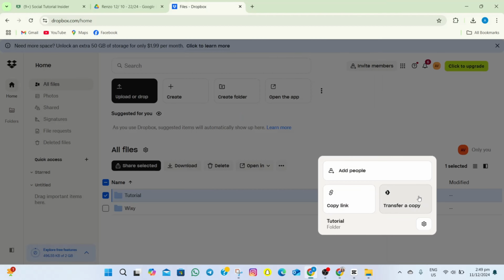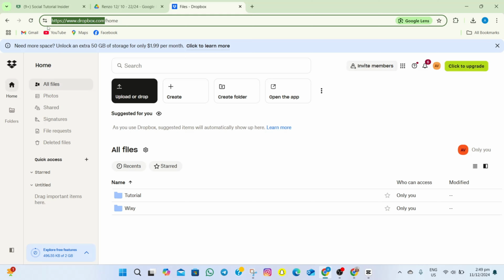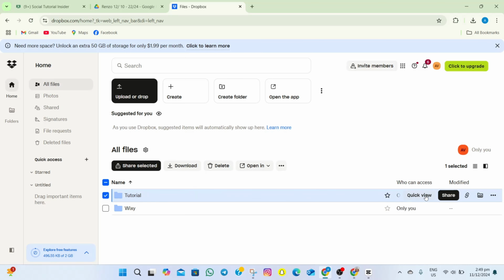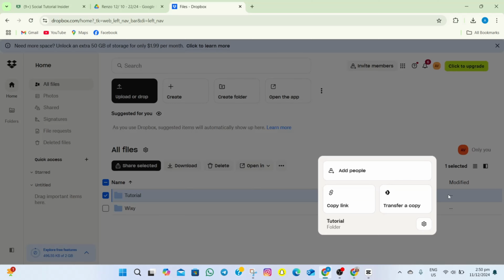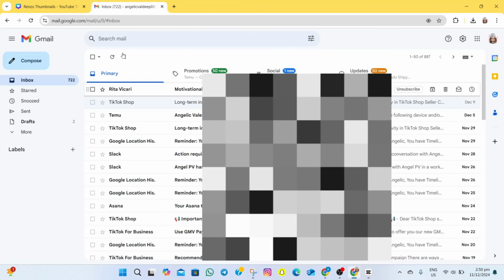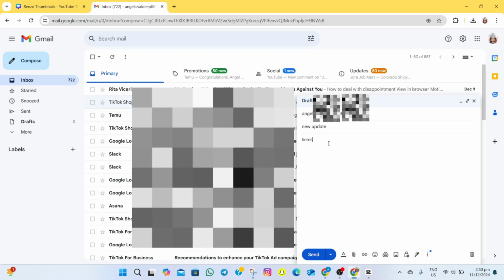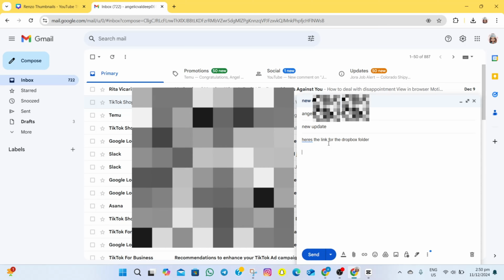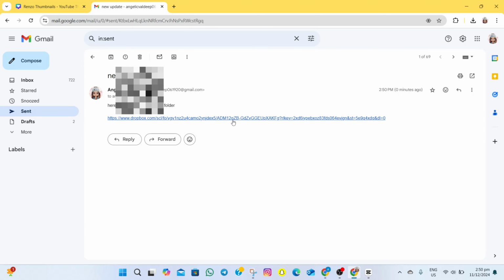How to Share a Dropbox Folder with Someone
How to Share a Dropbox Folder with Someone | Easy Guide

Want to collaborate or share files effortlessly? Learn how to share Dropbox folders with anyone in just a few steps.

💡 In this video, you'll learn:

• How to access your Dropbox folders and enable sharing.
• Step-by-step instructions to share folders via email or link.
• Tips for managing permissions (view-only or editing rights).
• How to share folders with Dropbox users and non-users.
• Best practices for secure sharing and collaboration.

Start sharing your Dropbox folders seamlessly and enhance your workflow today!